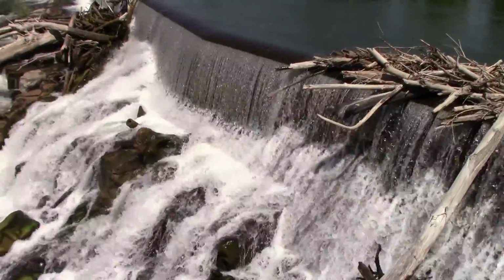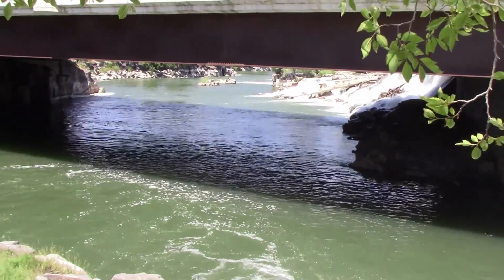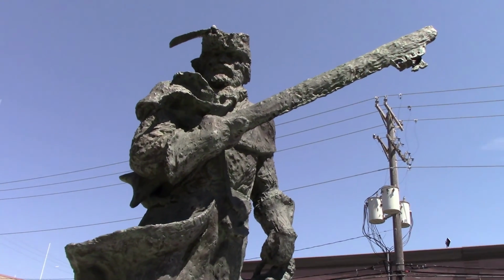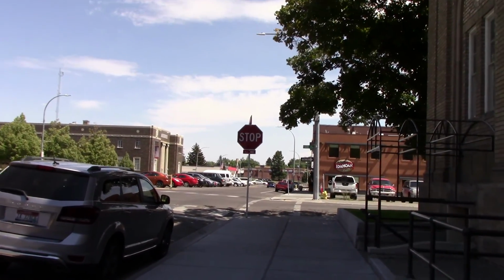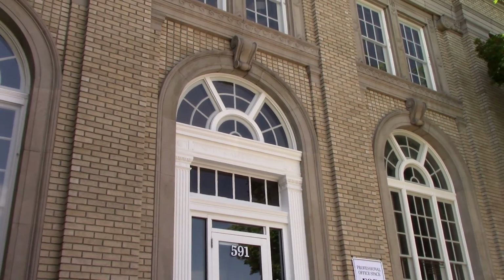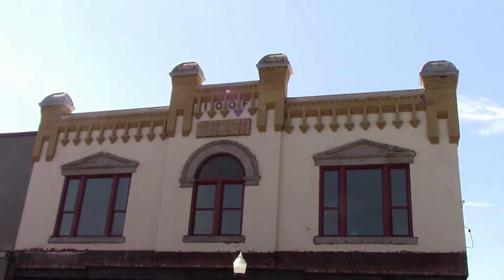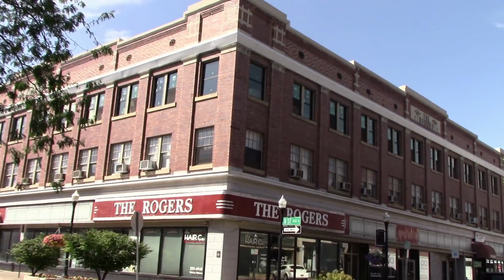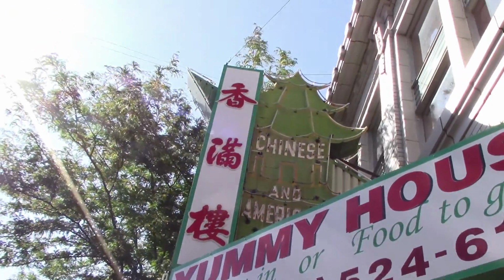Historic Downtown Idaho Falls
Historic Downtown Idaho Falls, Idaho, including the Falls and other landmarks in town.